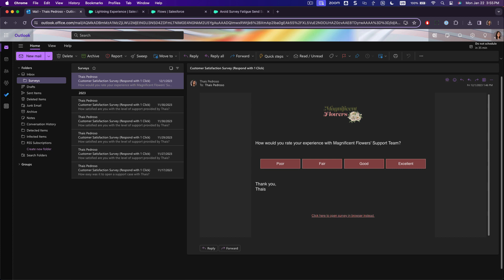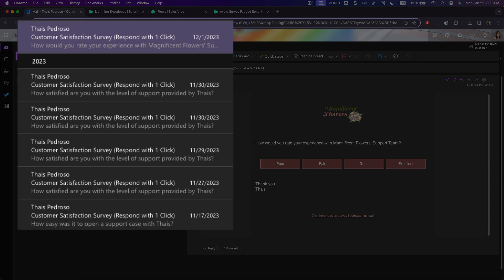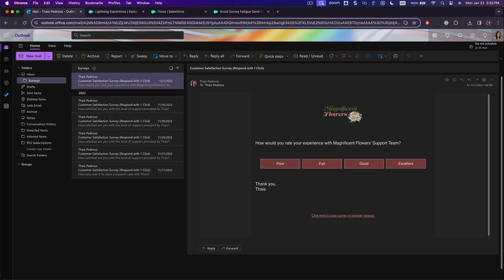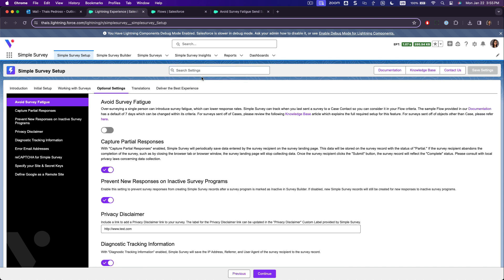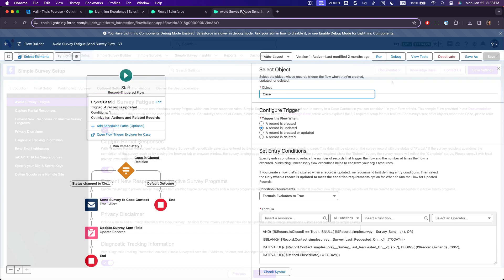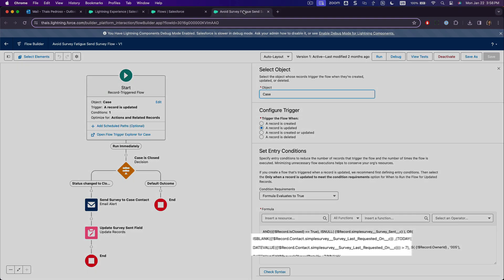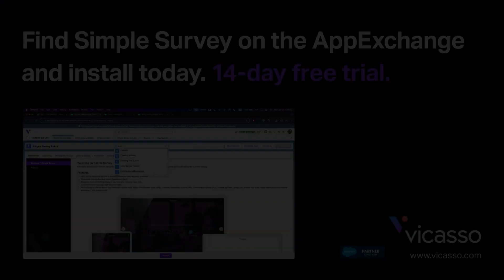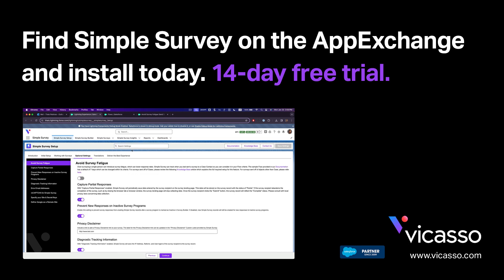Avoid Survey Fatigue when Automating Survey Invitations with Simple Survey for Salesforce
Avoid Survey Fatigue when using Flow to Automate Survey Invitations in Salesforce Service Cloud with Simple Survey by Vicasso.

Gathering feedback while the customer’s experience is still top of mind gets you quality data to act on, but, if you survey them too frequently, you lower your response rate and annoy your customers. Being native to Salesforce, Simple Survey prevents survey fatigue by using the power of Flow automation to reach your respondents.

For example, if a survey is sent after a support case closes, you can check the ‘survey last requested on’ field to make sure only one survey goes out to the customer within the same week.

How would you automate Simple Survey invitations to prevent survey fatigue and improve your service experience?